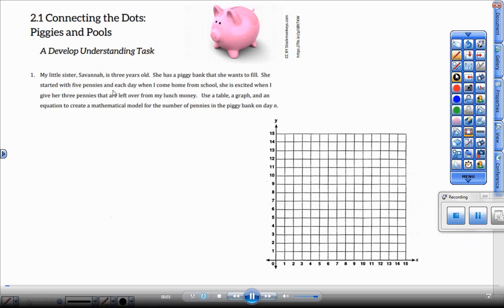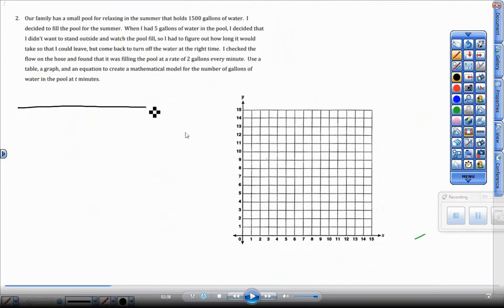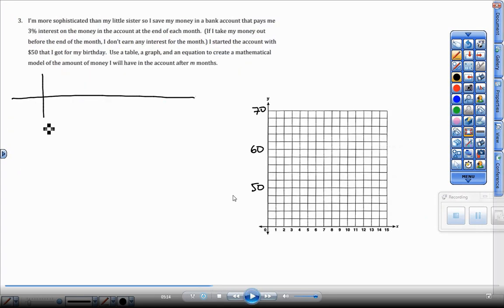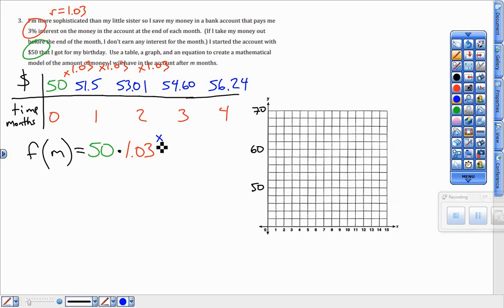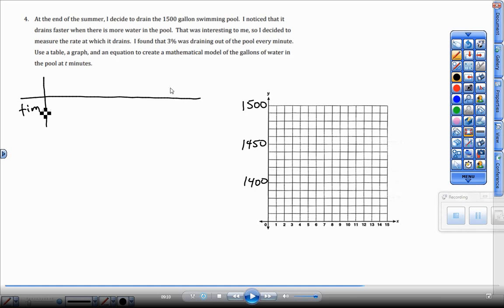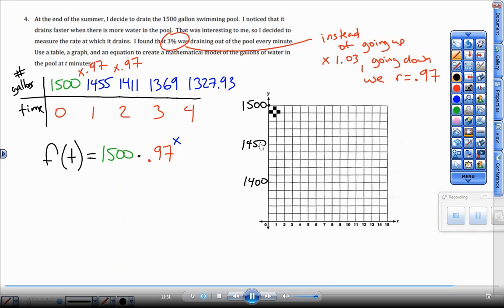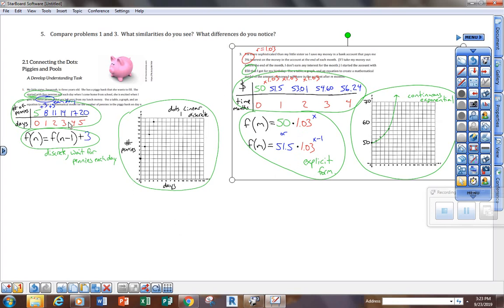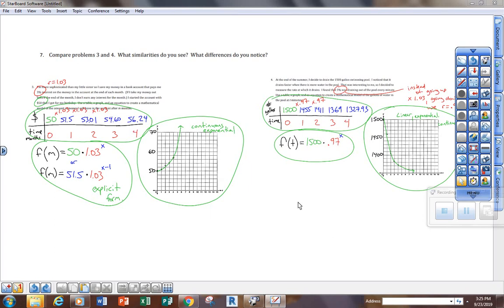hw 9 23 ws